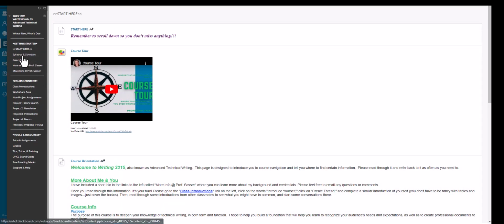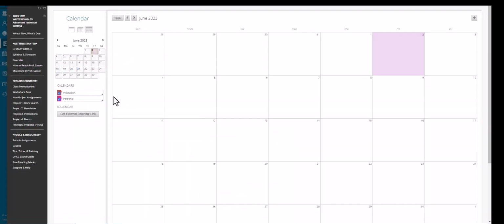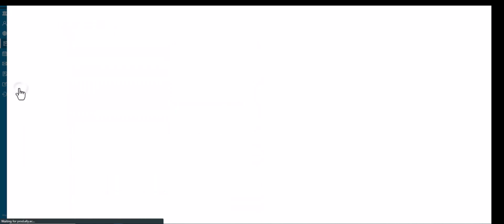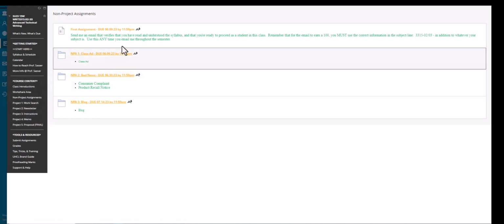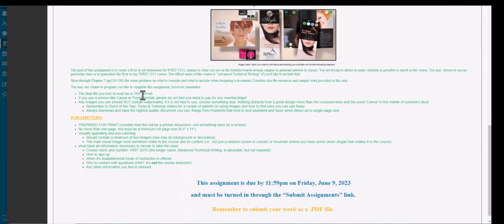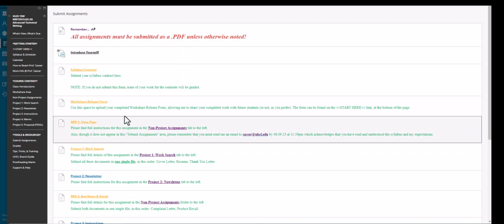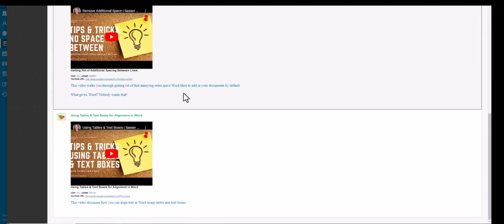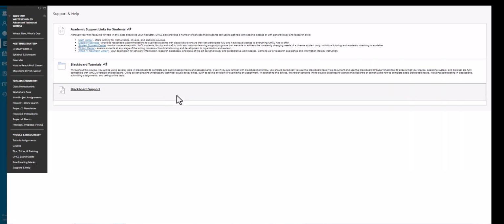WRIT 3315 - Course Tour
This video will help you find things in the course. Welcome! I hope you enjoy the class!